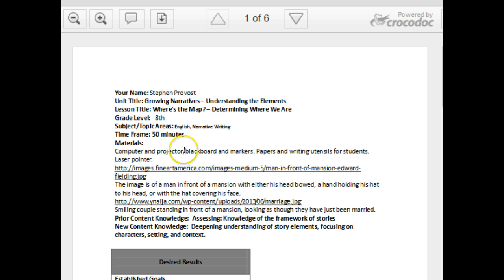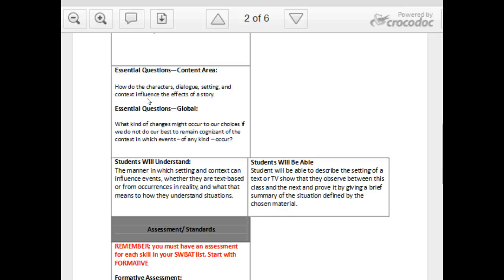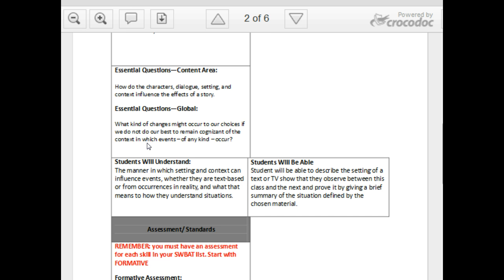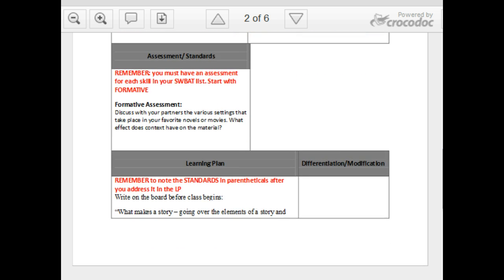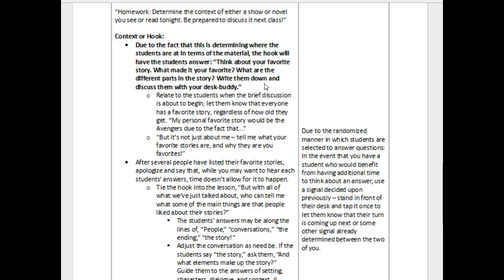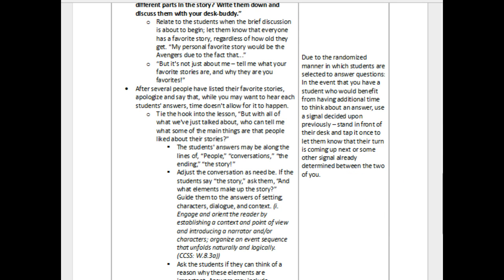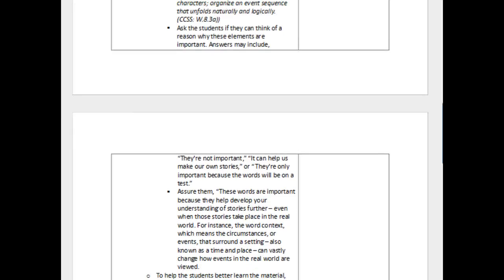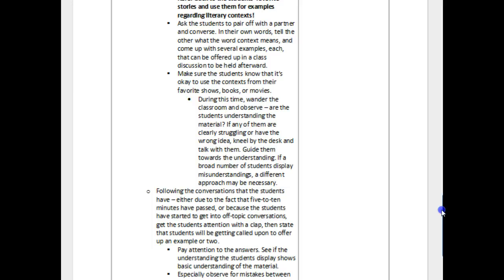Provost LP 1